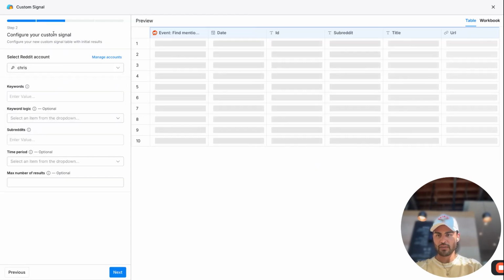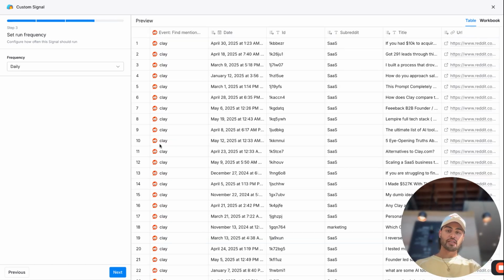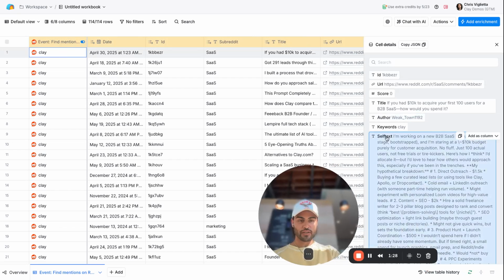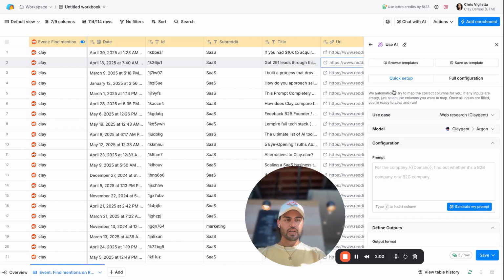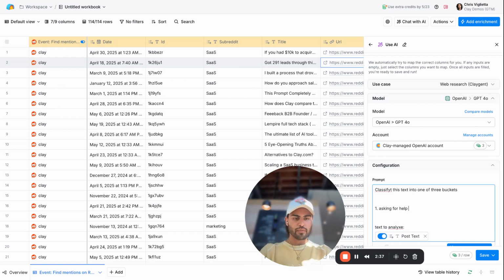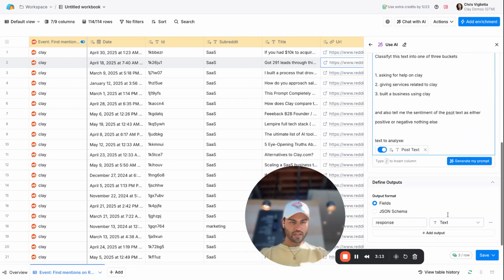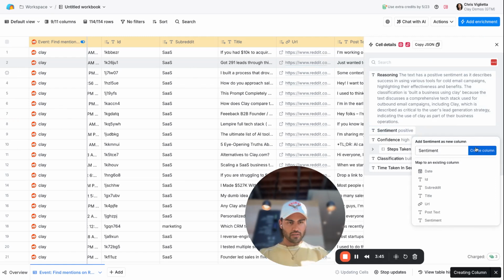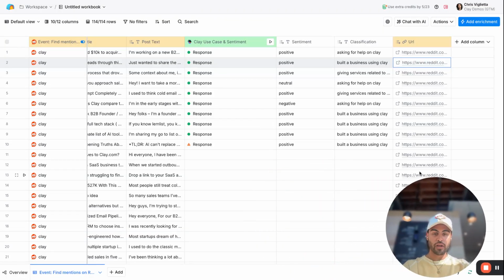How to monitor brand mentions on Reddit with Clay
How to monitor brand mentions using the Reddit integration within Clay to detect conversations related to your brand or relevant keywords in a couple clicks!